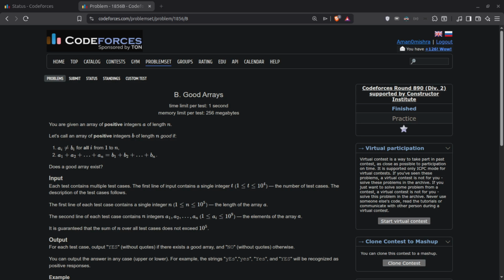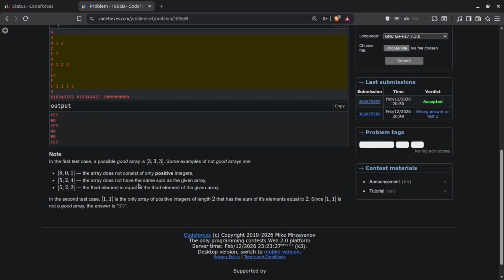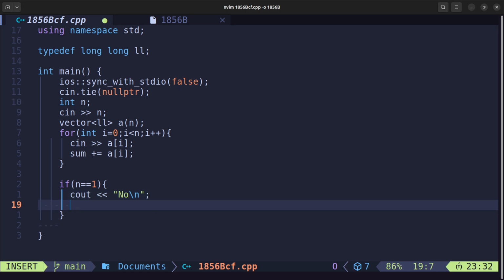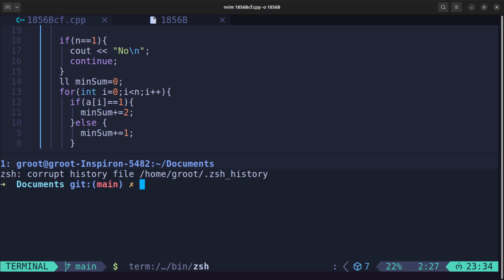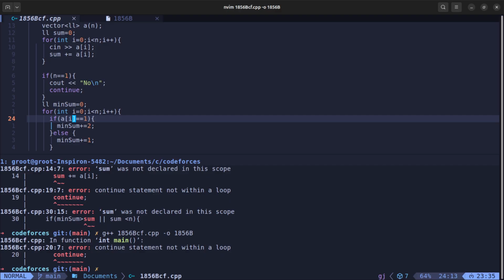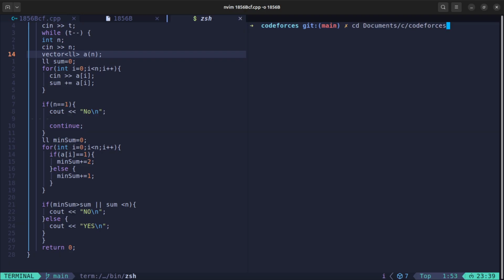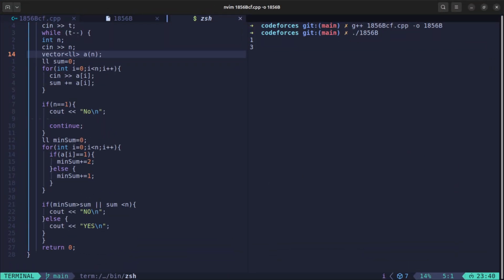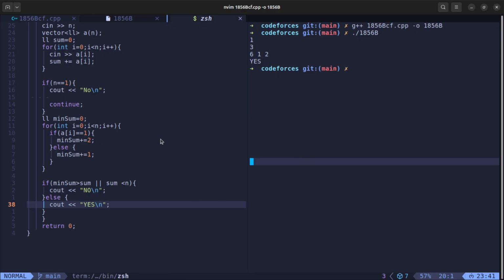Codeforces Good Arrays Explained 🔥 | Round 890 Div 2 B | Easy Math Trick + C++ Solution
In this video, we solve Codeforces Round 890 Div 2 – Problem B: Good Arrays step by step.
We break down the math intuition, edge cases, and the key observation needed to determine whether a good array exists.

✅ Problem explanation in simple words
✅ Greedy/math reasoning
✅ Edge case analysis
✅ Accepted C++ implementation

This is a great beginner-friendly competitive programming problem to improve problem-solving skills.

🔹 Problem: Good Arrays
🔹 Platform: Codeforces